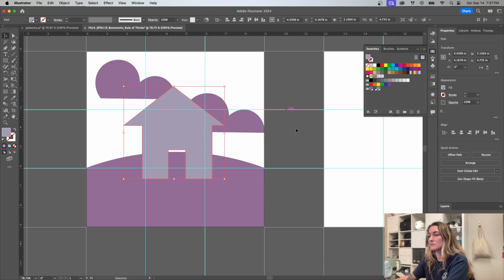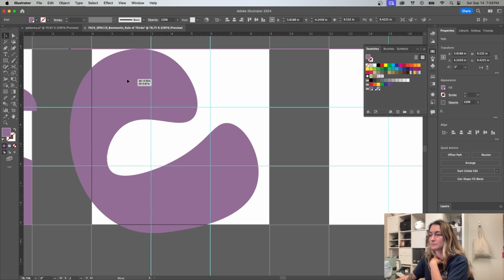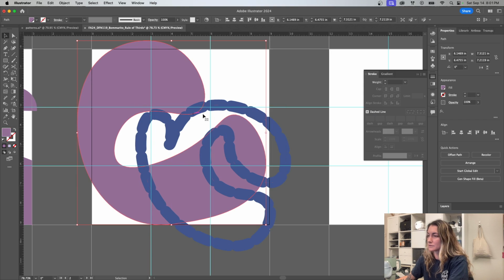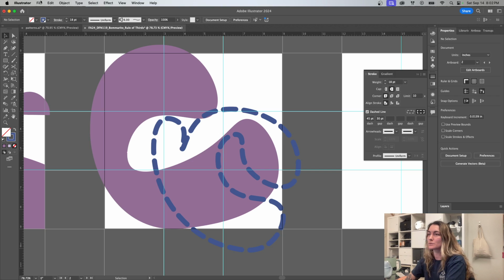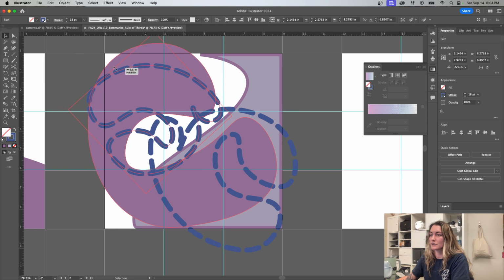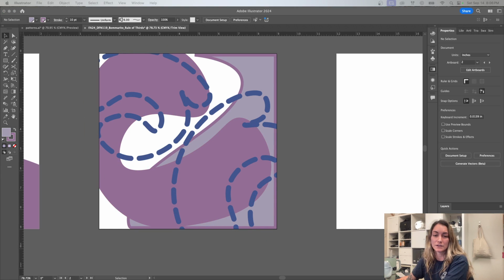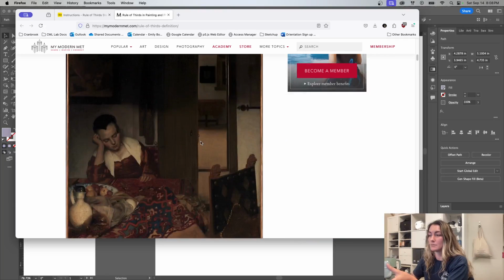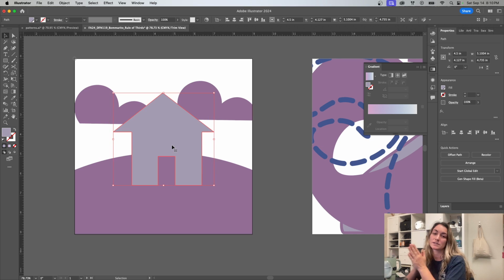Adobe Illustrator / Module 4 - Rule of Thirds / Asymmetrical Compositions